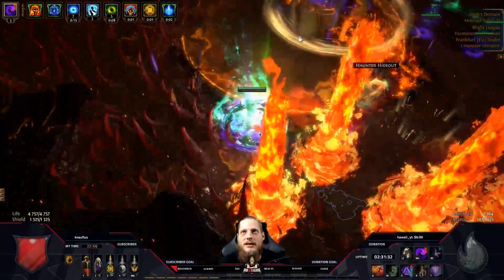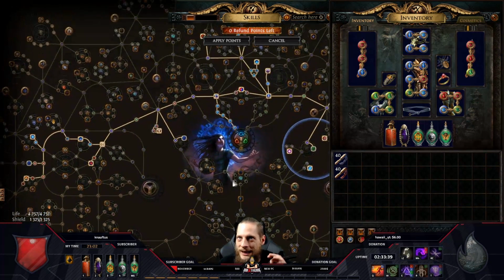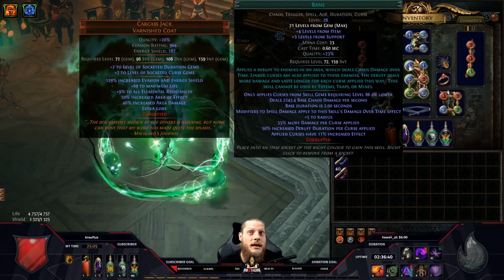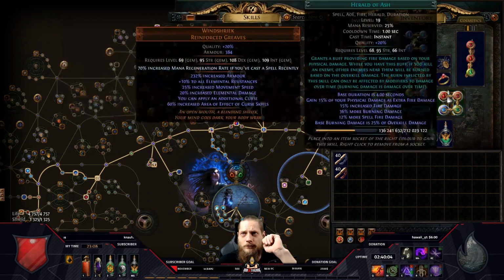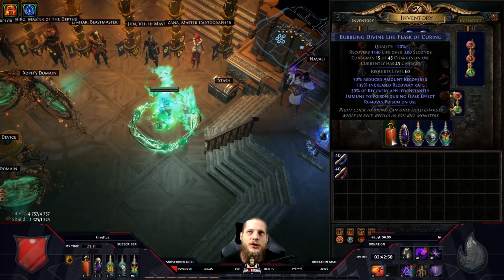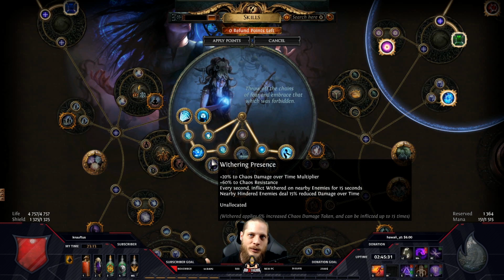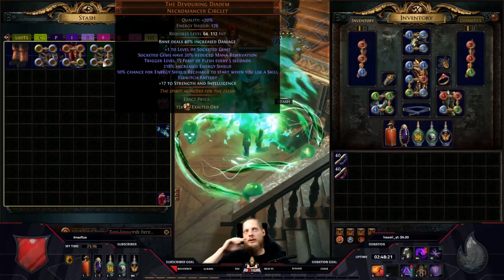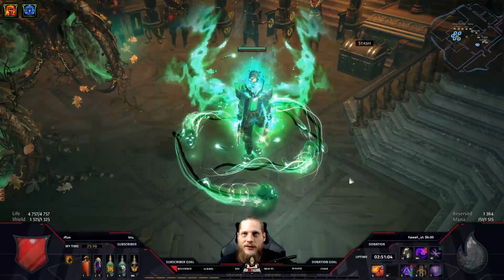[PATH OF EXILE] – UPDATE – 3.8 – BANE POP OCCULTIST – SATISFICATION LEVEL OVERNINETHOUSAND!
Patreons:
25$ Patrons
Anders Meling

10$ Patrons
Jadenyu, Christian Homm, Jari-Matti Manninen

5$ Patrons
NanoCute, Gintaras